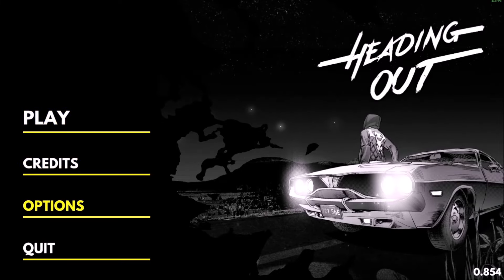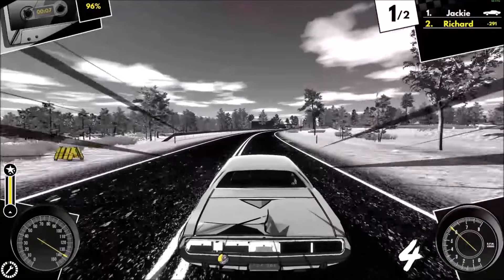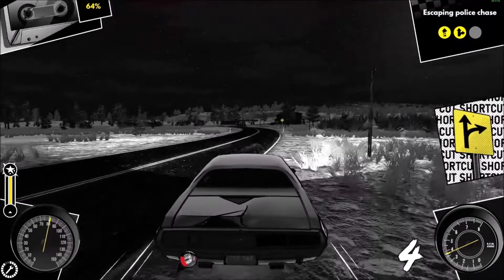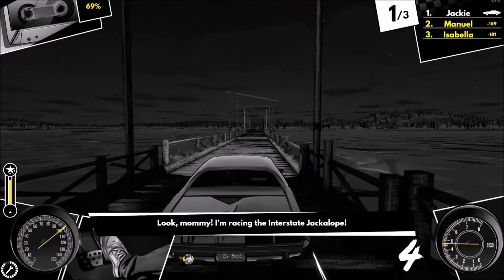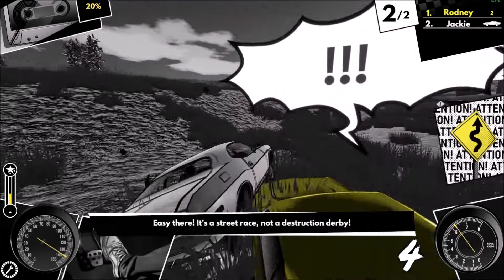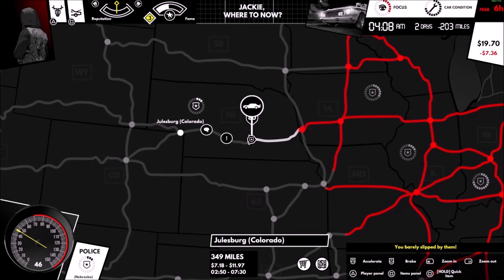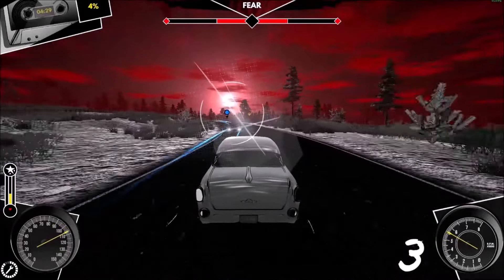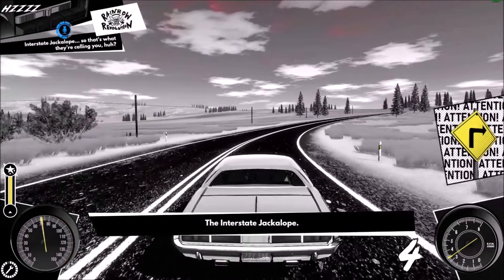Heading Out Review: Indie Driving Sensation?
A review of Saber Interactives new driving game!

Generous Patrons:
Patrick K.
Fluffychoupikkos
Frumious
Bing_Ratnapala
Maximilian Strand
BrandonOfJapan
Ghost Zero
Deltex

Timestamps:

00:00 Intro
01:44 Review